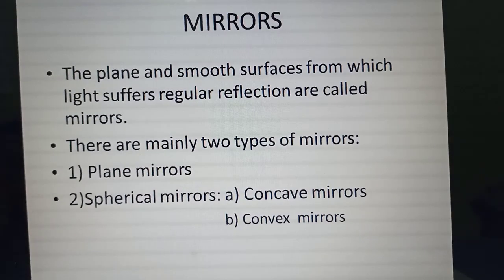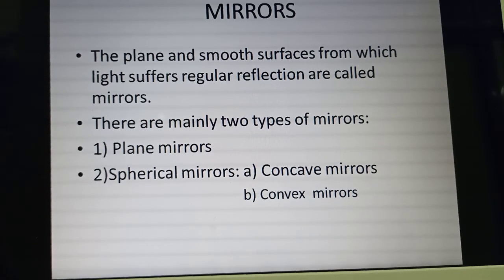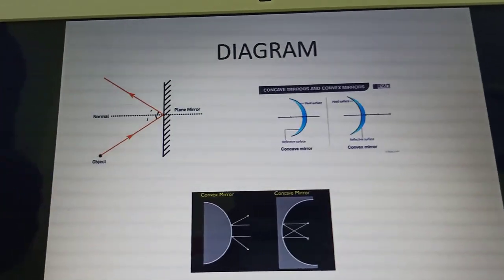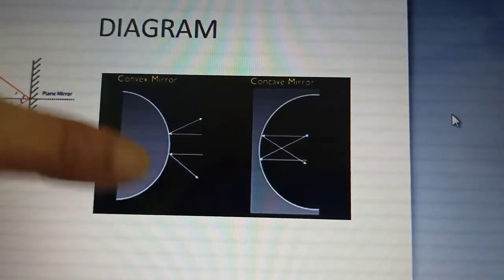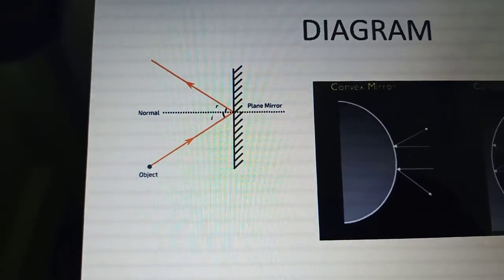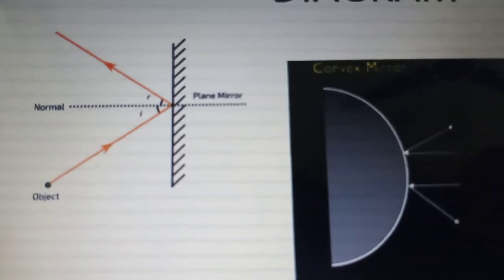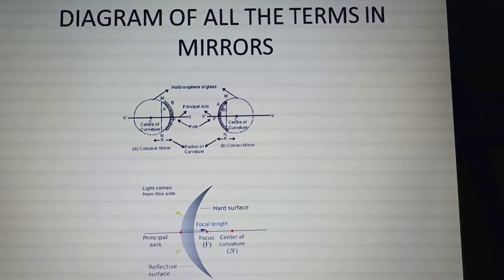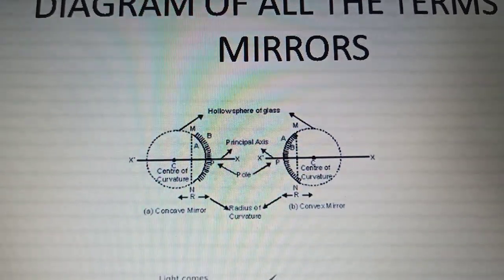Reflection of Light Class X - Part 2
DAV Hehal,  Ranchi